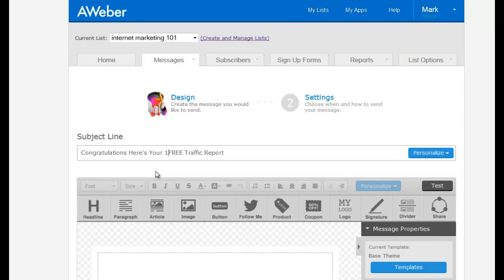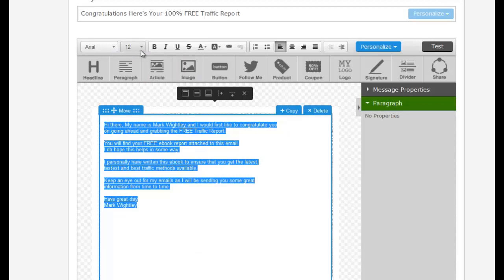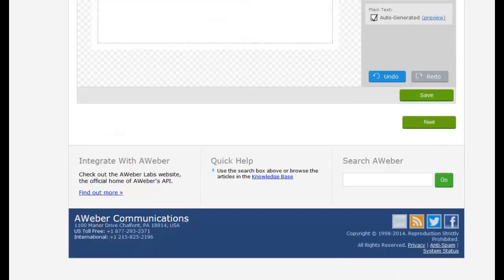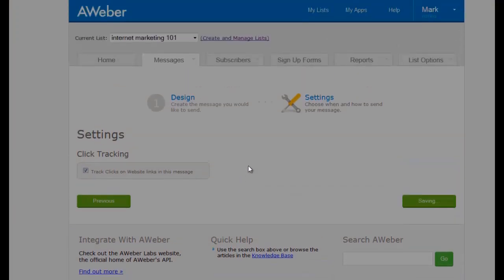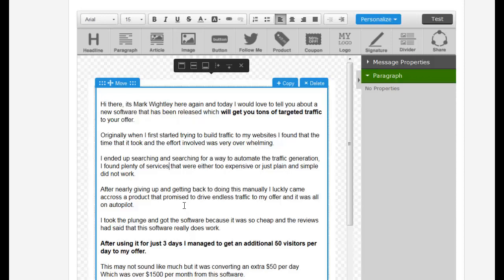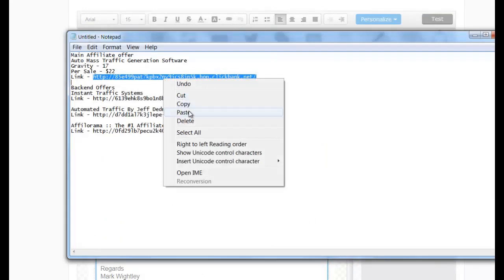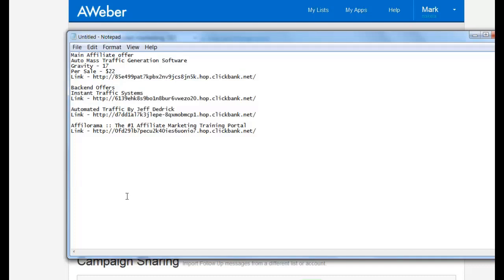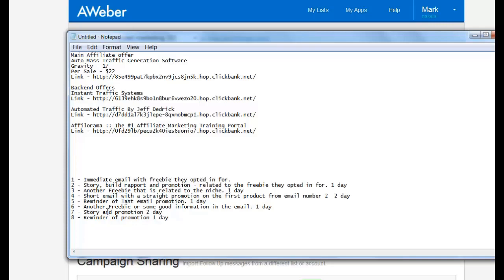[VIDEO #6] - How To Build An Affiliate Marketing Email List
Free access and this system builds you a list and Generates multiple streams of income without you needing to sell a thing.

Welcome to Video No 6 of the Email Cash Funnel Training.

How To Build A Profitable Affiliate Marketing Email List - Writing your Emails

This is an older course called Email Cash Funnel that is still relevant to this day. Enjoy

For the other videos in this series - See below:

In this particular video we are up to writing the email and getting them all setup to go out at set times and days.

Cheers
Mark Wightley